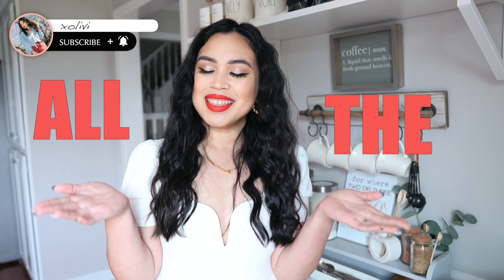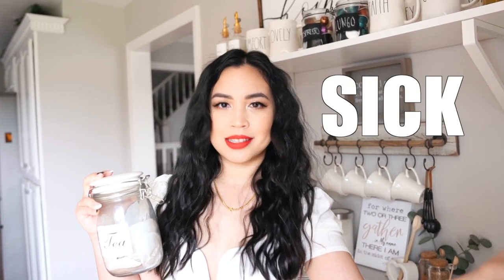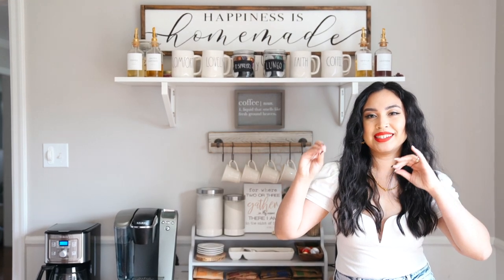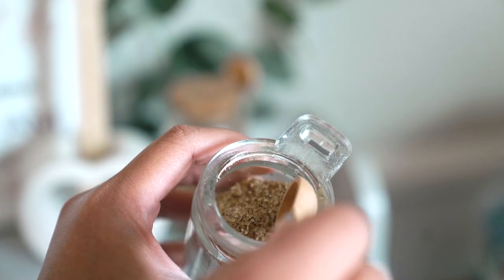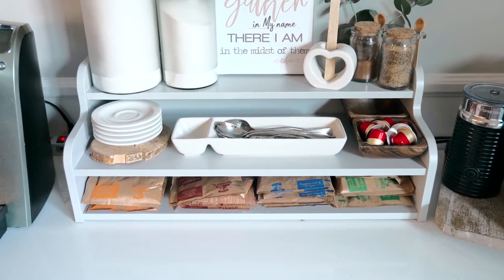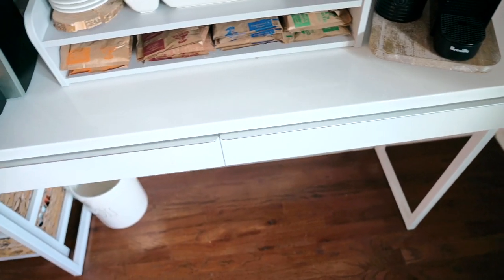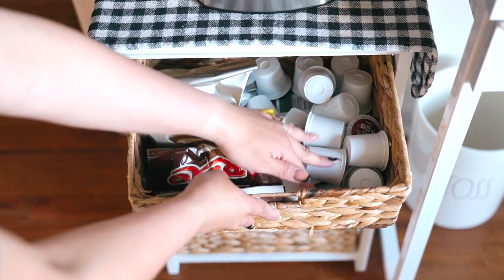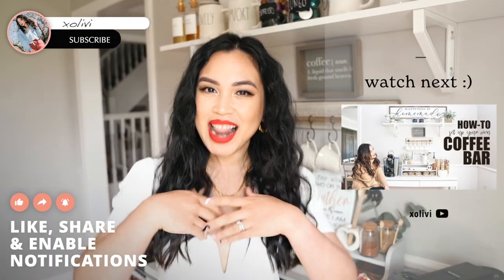Coffee Bar Setup Ideas For Your Home | IKEA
Are you looking for coffee bar ideas for your home? Look no further! This coffee bar has finally been completed. It has a quick coffee brew (Keurig), espresso machine, and a coffee pot that brews 14 cups for guests! Enjoy!
Items are all from IKEA, Amazon, Target, World Market, and Hobby Lobby.

0:00 Overview of Coffee Bar
0:38 Top Shelf
0:56 Syrup Dispensers
1:50 Glass Jars For Espresso Pods
3:23 Mug Rack Organization
3:31 What's On The Table?
7:09 In The Drawers
7:41 Drawer Organization On The Side

Canisters with Chalkboard is from hobby lobby but here’s similar
Nespresso Pods
Master Origin Nespresso Pods
Nespresso Essenza Mini Espresso Machine
Nespresso Aeroccino Milk Frother

Alderwood Smoked Sea Salt
Turbinado Sugar

Canisters with Frosted glass lid is from ikea can’t find link meh
Gray add on unit shelf also from ikea… no link :(

Wooden snack bowl (similar)
Round wood
Cuisinart Coffee Maker
Keurig Coffee Maker
Your Super Moon Balance
Your Super Golden Mellow

*ABOUT ME:

Hello, My name is Livi, I'm a wife and a mama of three! I love sharing about the family lifestyle, home decor organization, and travel! Please be respectful and kind. Thank you for visiting!

Strange World by tubebackr & S.I.N.